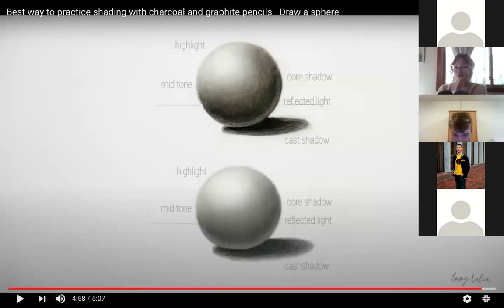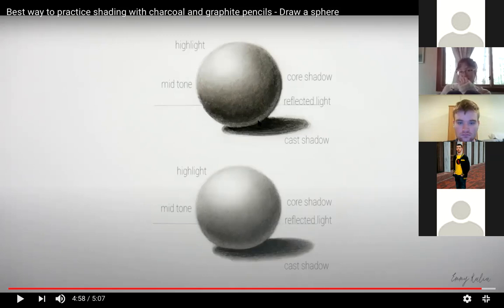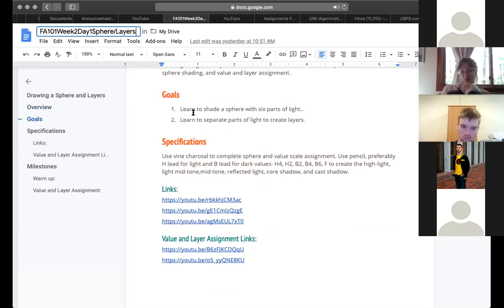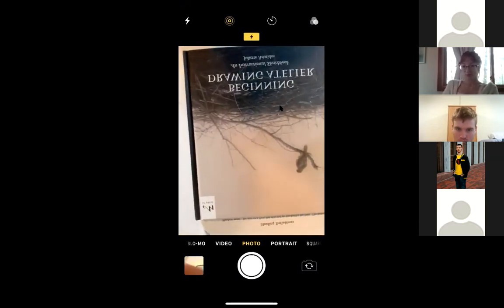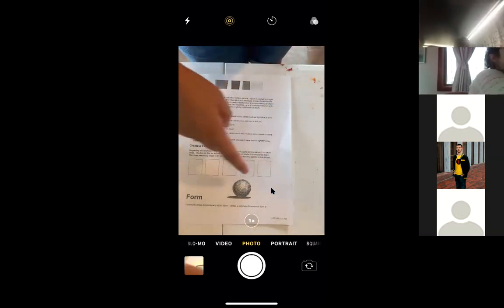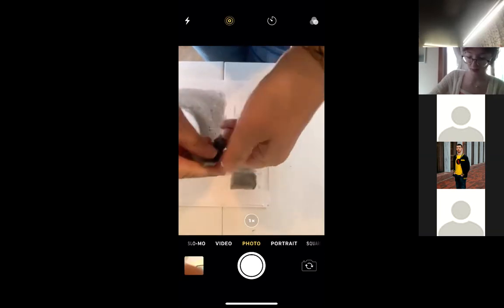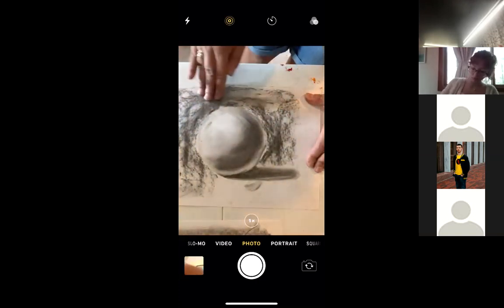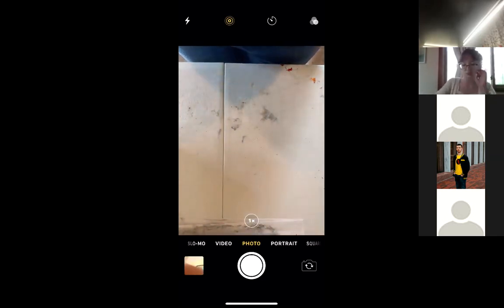FA101Week2Sphere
How to draw the sphere with six parts of light.